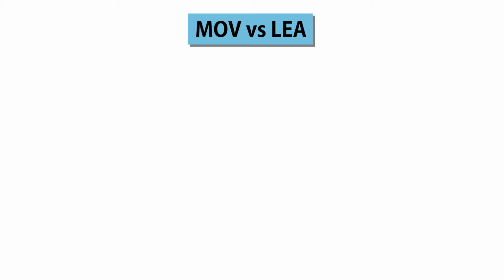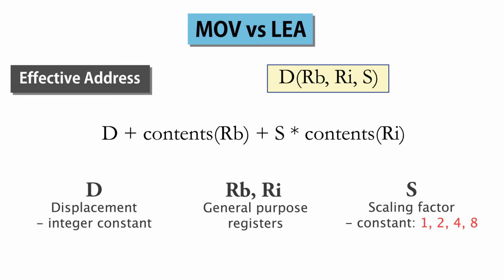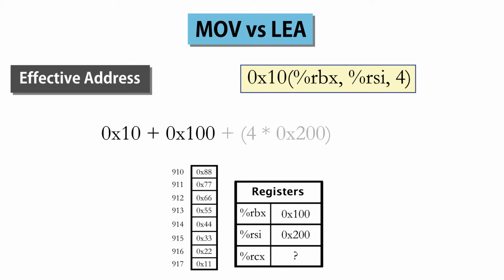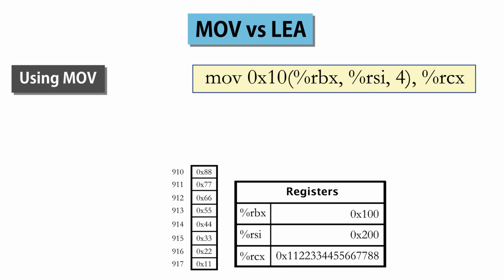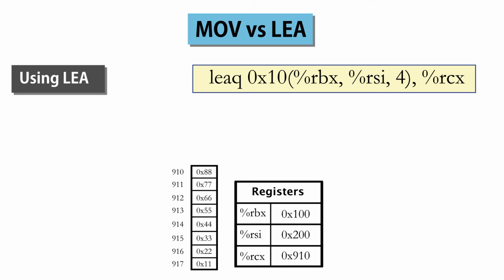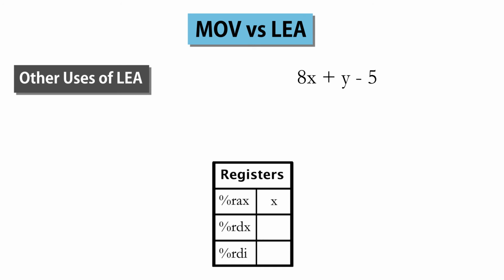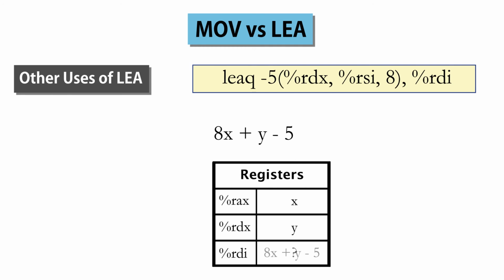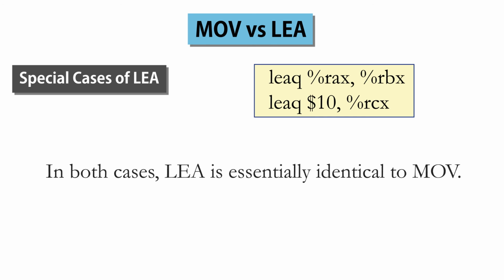4 MOV vs LEA